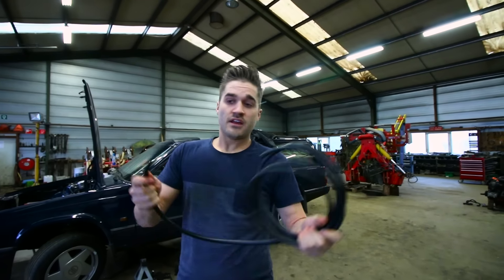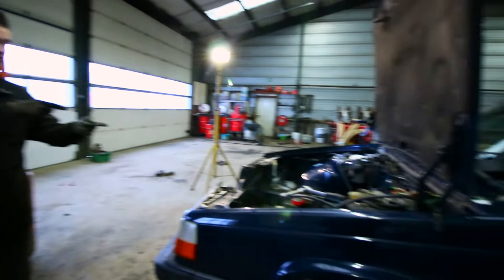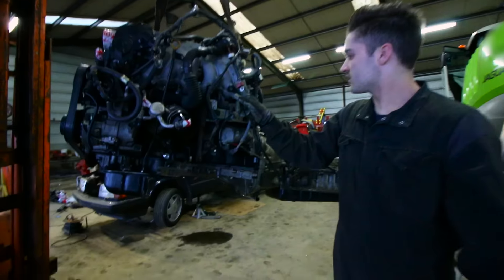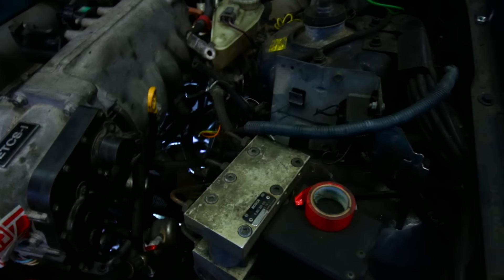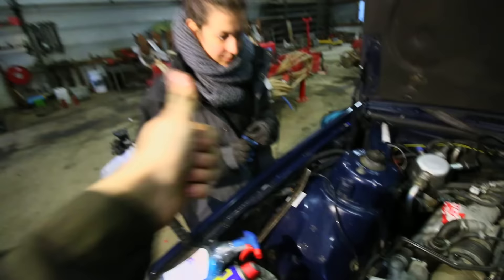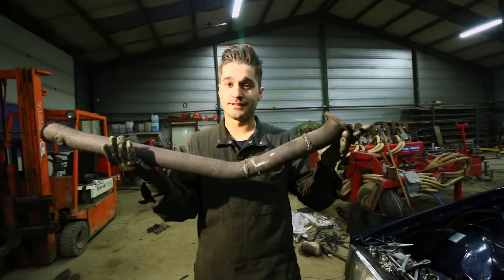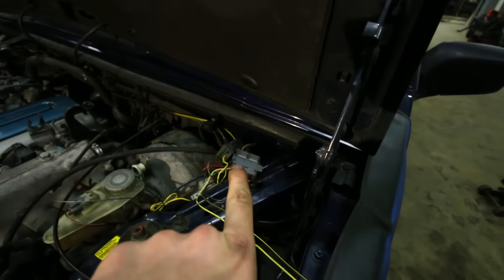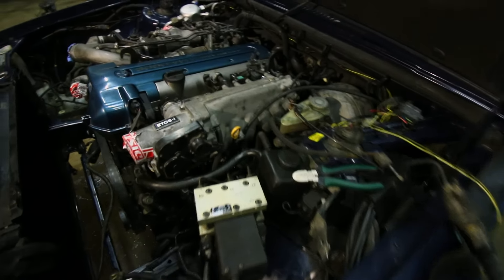The LCM 940 - The 2JZ Volvo [Ep4: Fueling, Power Steering & DIY Exhaust]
In this fourth Volvo 940 2JZ build episode I'm welding a custom downpipe for the 2JZ GTE VVTI, installing fuel lines and routing the power steerin. My Girlfriend helped me working on the 2JZ Volvo which made it even more fun. The "Building the LCM 940 - The 2JZ Volvo" episode will be an in depth tour of everything that goes into swapping a Supra 2JZ GTE VVTI engine in a Volvo 940. This build will be loads of fun and hard work!
✔ Add me on Snapchat! ►Luca-cm
LucaCarMods brings you Build Videos on Project Cars, Vlogs, HowTo's, Reviews and of course my own 89 Boosted Miata Build!